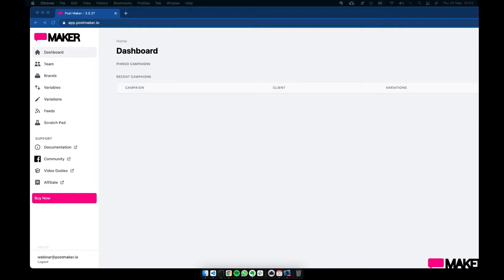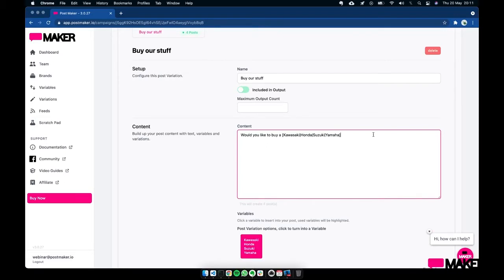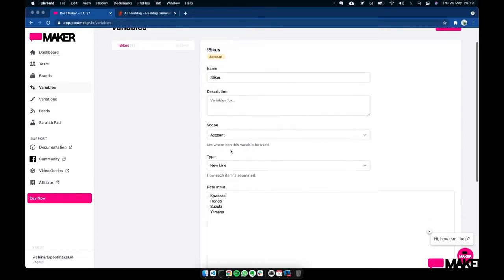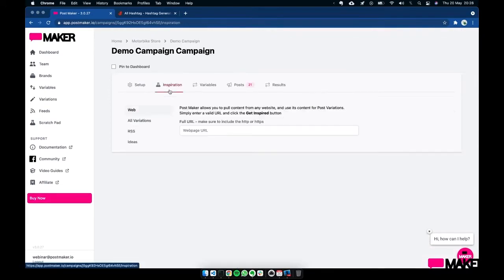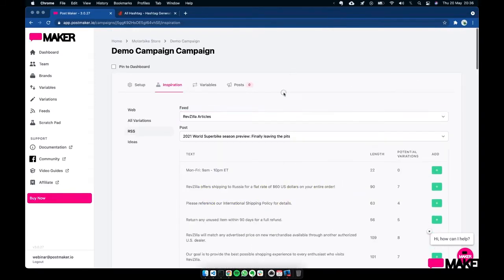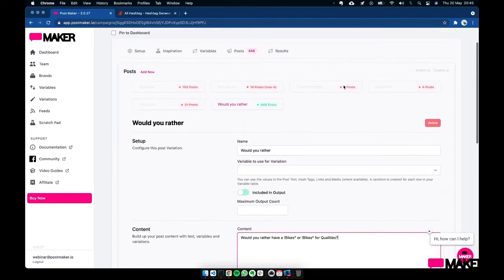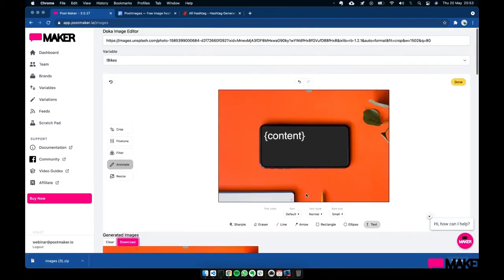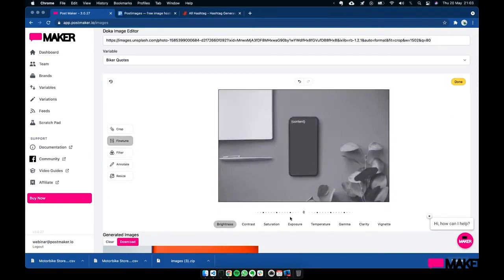Post Maker - Webinar Replay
Take a walkthrough of Post Maker with the founder (Phill Duffy) to discover all of the features to help boost your Social Media Post creation.

Get some hints and tips along the way as well as some up and coming features.